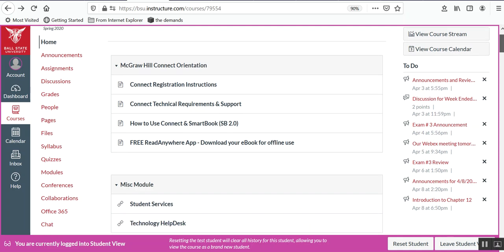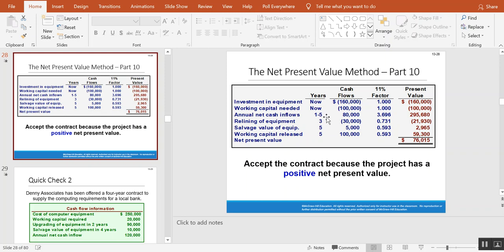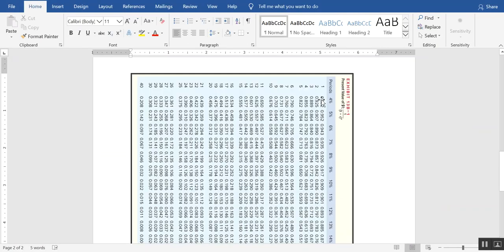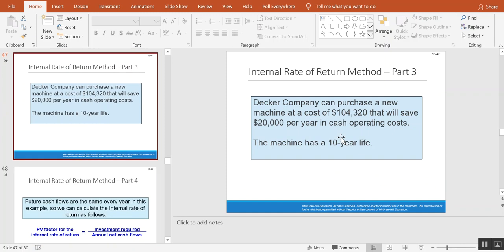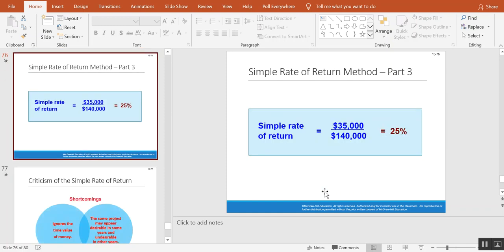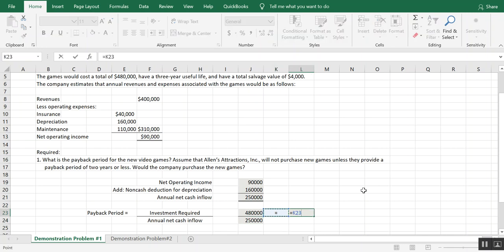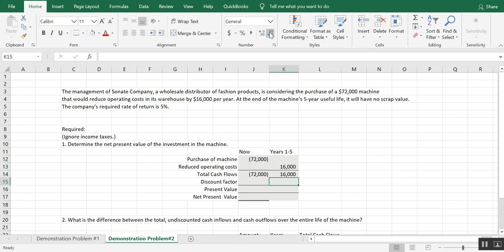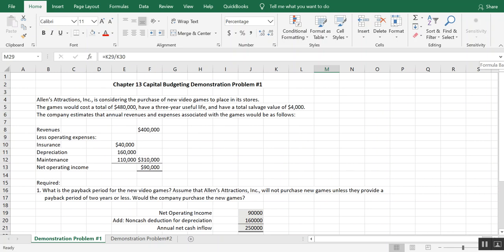Announcements and Chapter 13